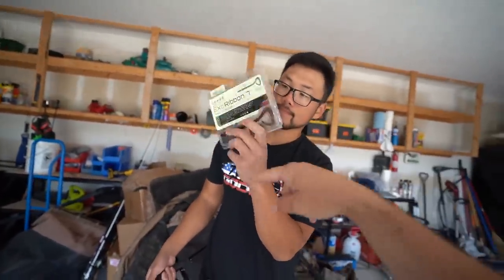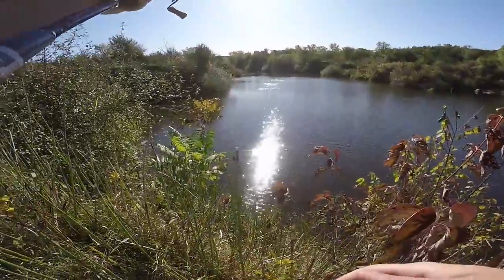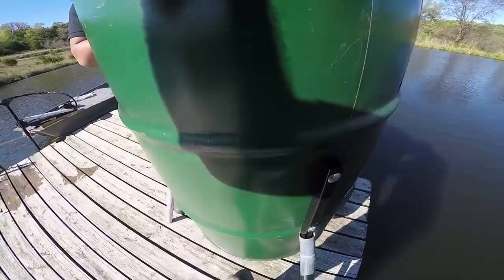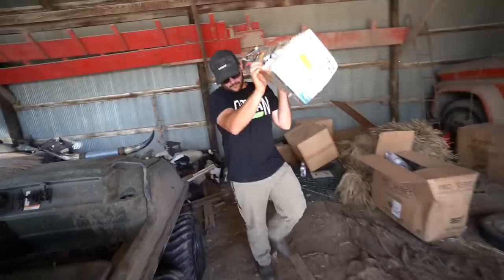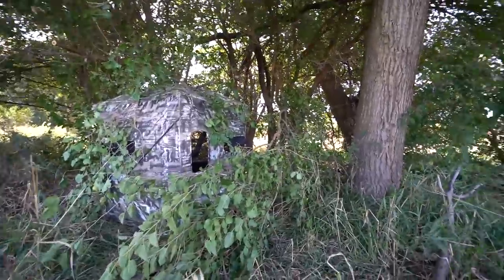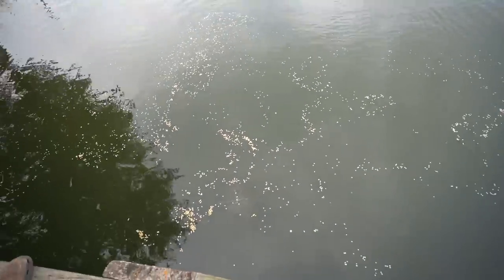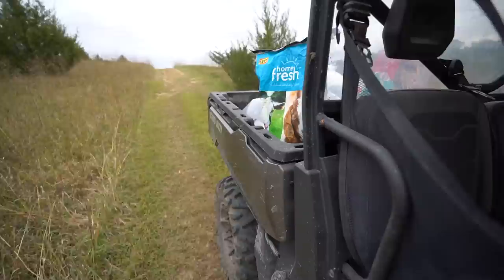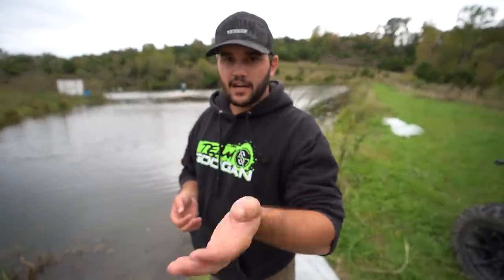STOCKING my BACKYARD POND for the FIRST TIME!!! (Tons of Fish)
Its time to get the backyard pond stocked up with fish before winter! Let me know what kind of fish I should stock next!